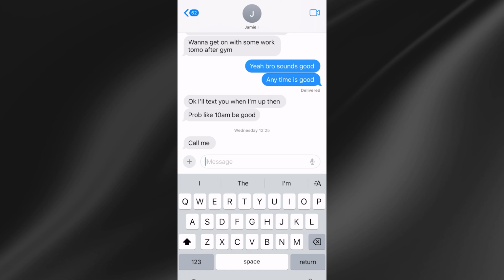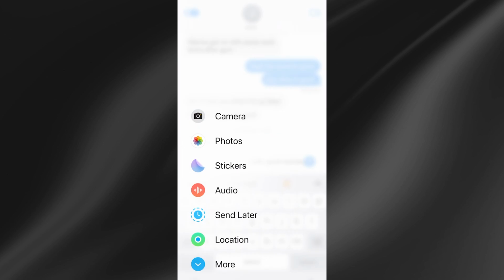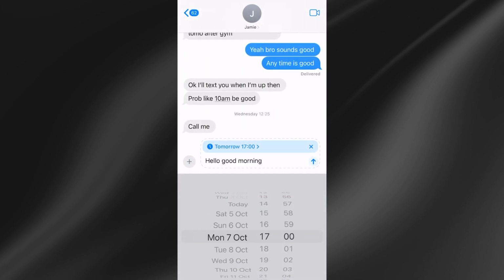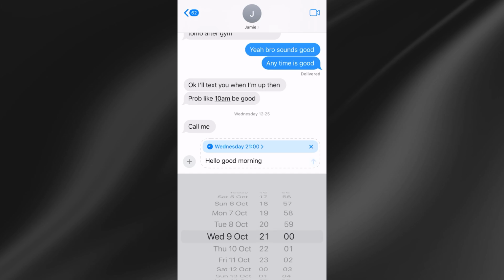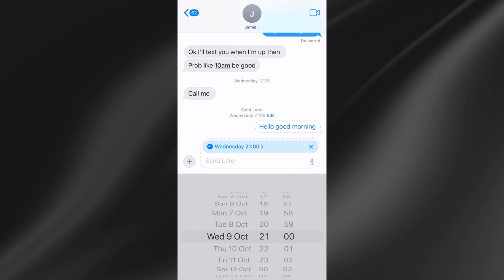How To Schedule a Text Message on iPhone (iOS 18)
Learn how to schedule a text message on your iPhone with iOS 18 in this quick tutorial. We'll guide you through the simple steps to send messages at the perfect time using the built-in features of iOS. Perfect for reminders, birthdays, or important updates, this method makes text scheduling easy and efficient.